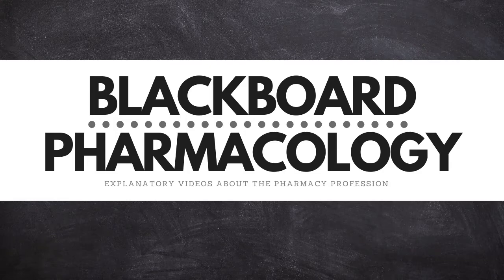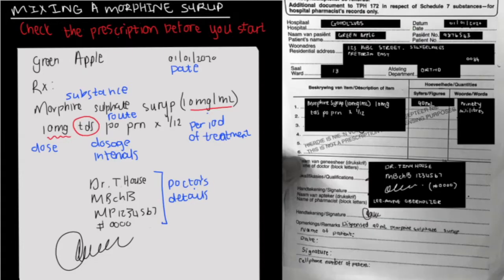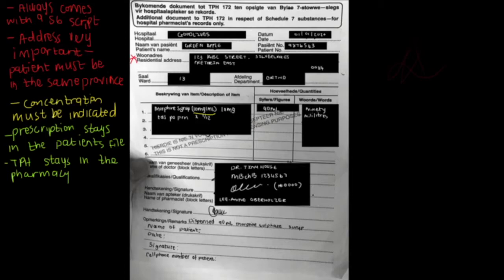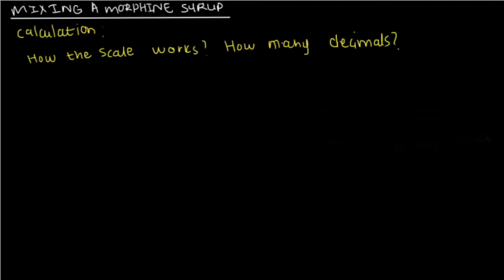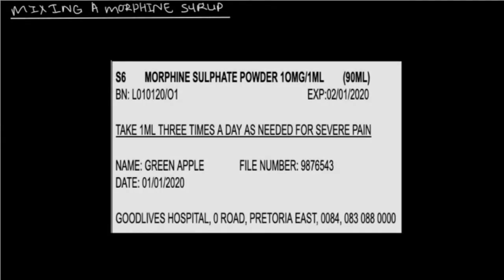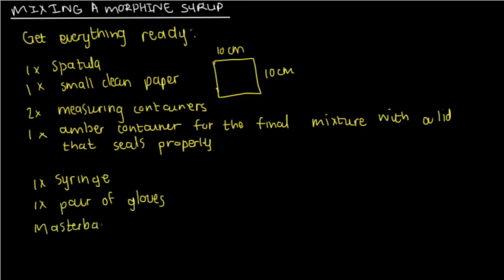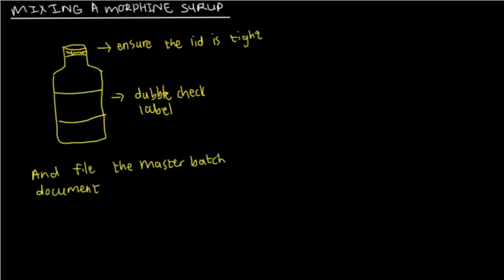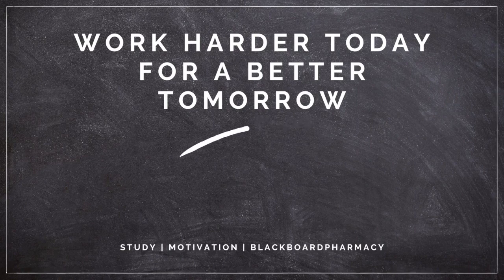How to Mix a Morphine Syrup | Blackboard Pharmacology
I can still remember the day I had to mix my first morphine mixture. I felt quite overwhelmed, scared, and excited at the same time. In this video, I share my take on making a morphine mixture with you - hoping that you will feel more prepared for your first encounter.

In the video, I also go through the paperwork (used in the pharmacy I worked in at the time), the compounding process, and I end the video with an easy dilution method. Knowing how to dilute the syrup can come in quite handy when you have a script that requires small quantities of the mixture.